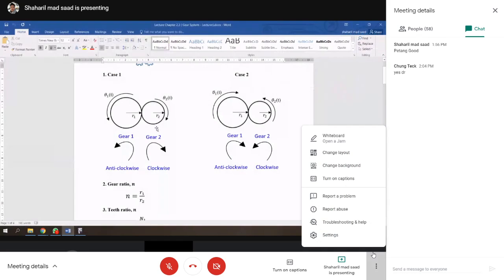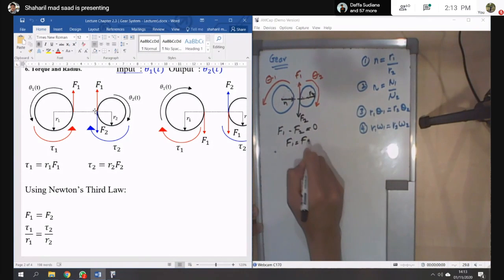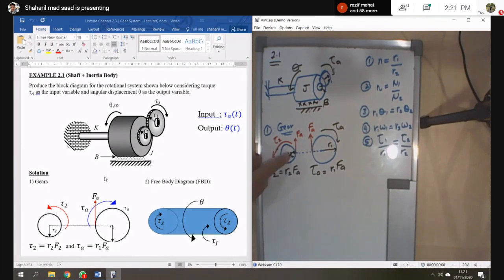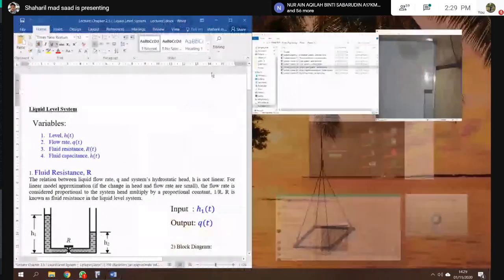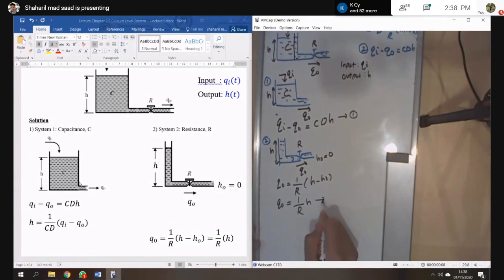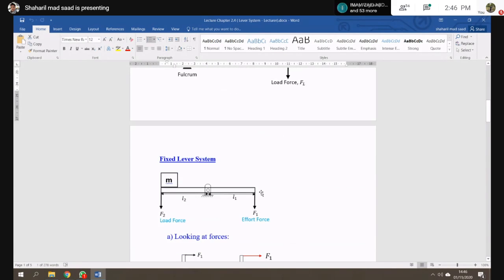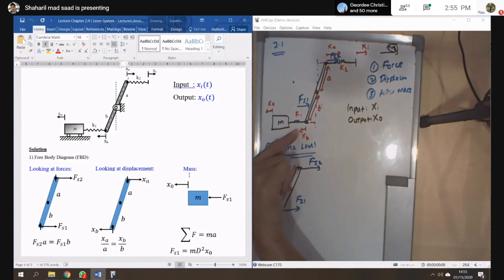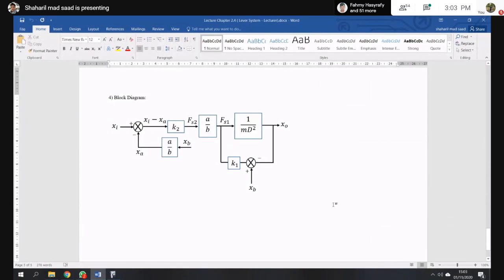CE 1 NOV - Gear System